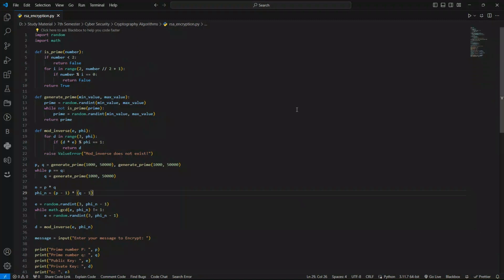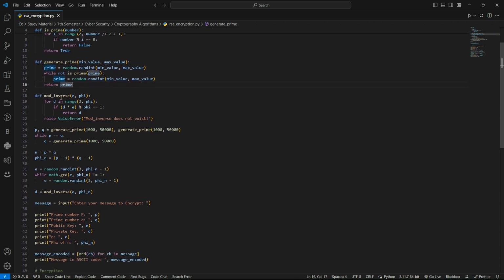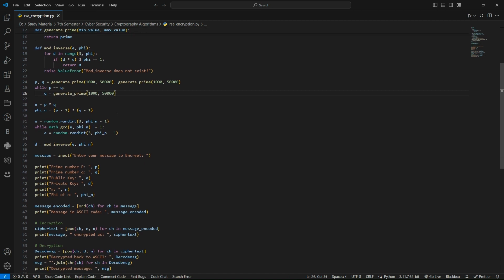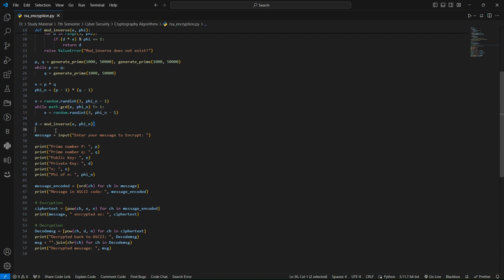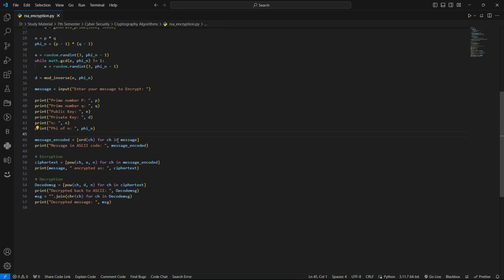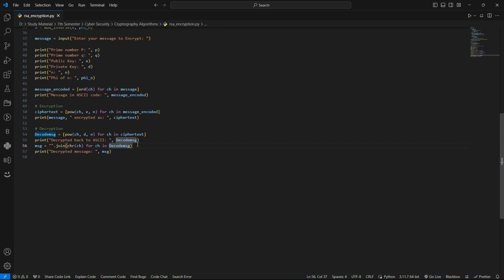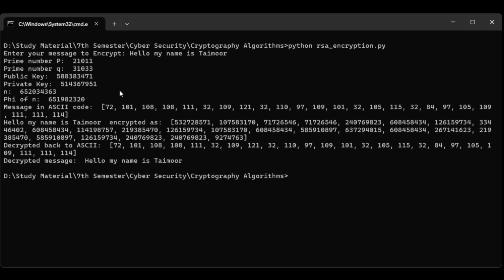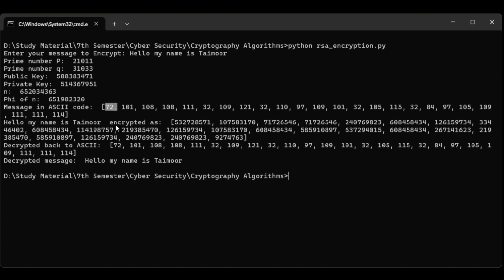RSA Encryption & Decryption: Explained with Python | Cyber Security Project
Unlocking the World of Cryptography with Python | RSA Encryption & Decryption Explained! 🌐✨ Dive into my Cyber Security semester project where I showcase a powerful RSA encryption and decryption system coded in Python. Join me as I break down the code step by step and demonstrate how it ensures data security in communication. Let's explore the fascinating realm of cryptography together!